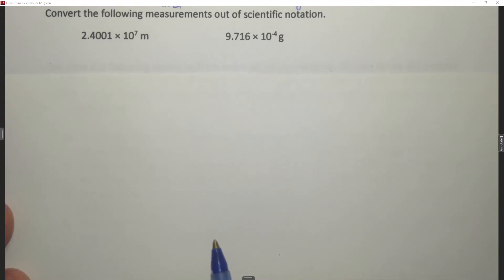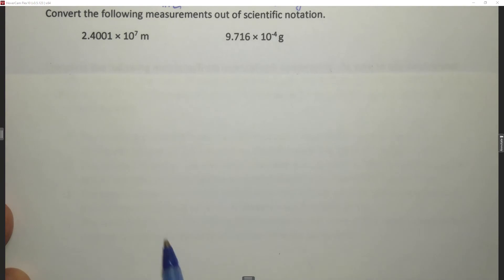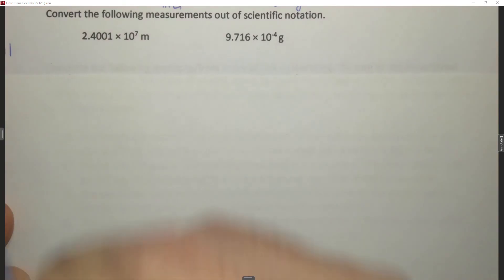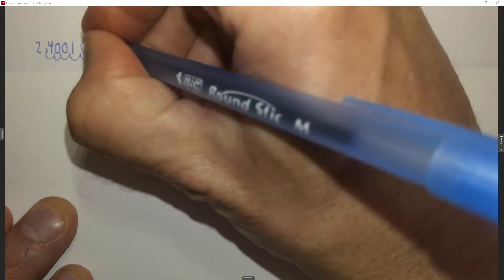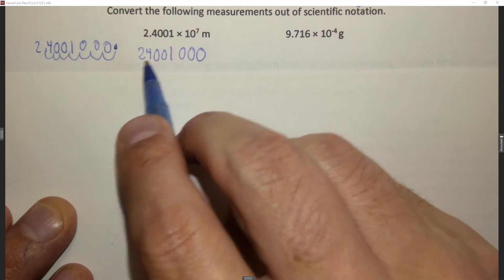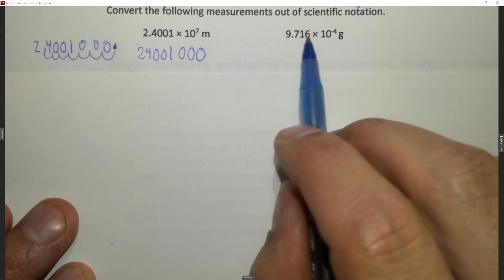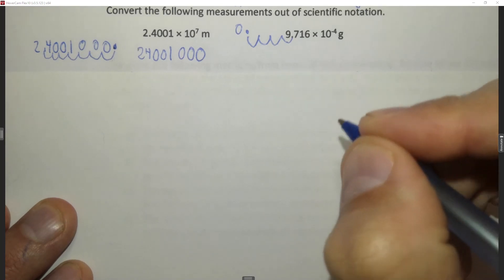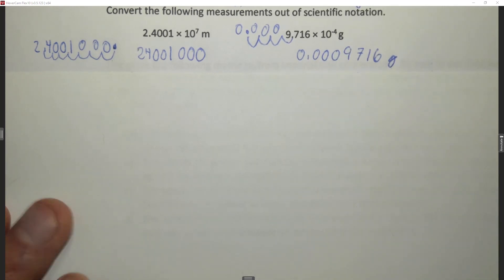CH1Q10 Measurement out of Scientific Notation